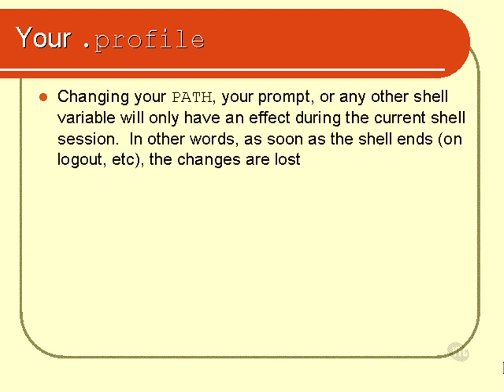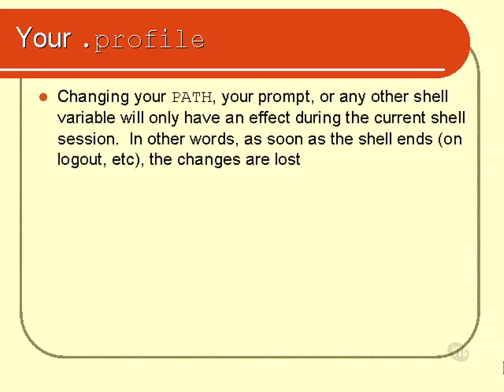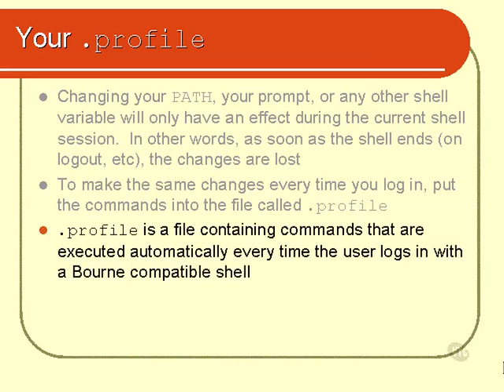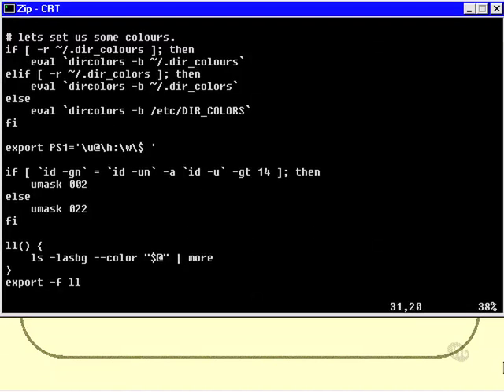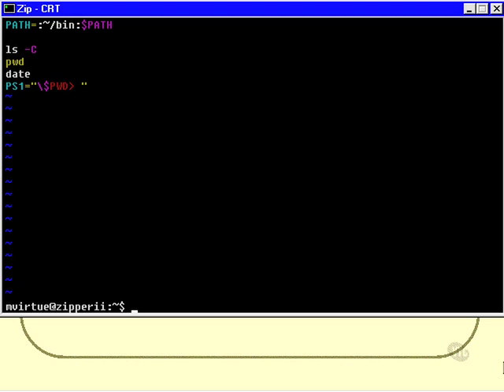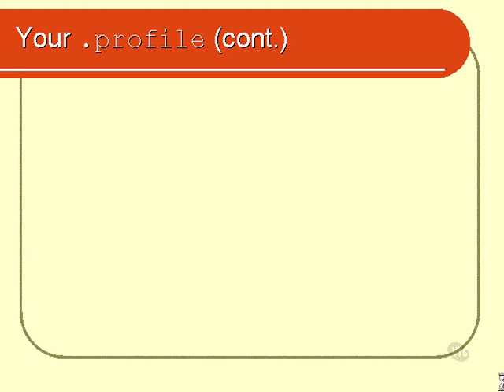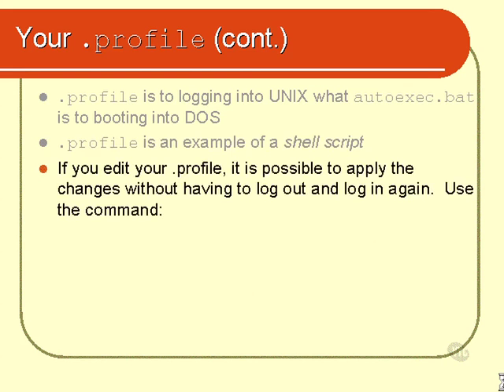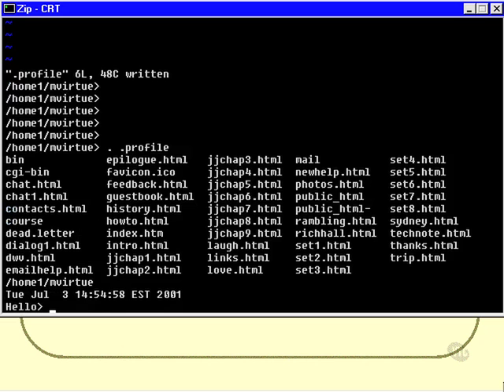VTC Player Unix Shell Fundamentals, Your profile